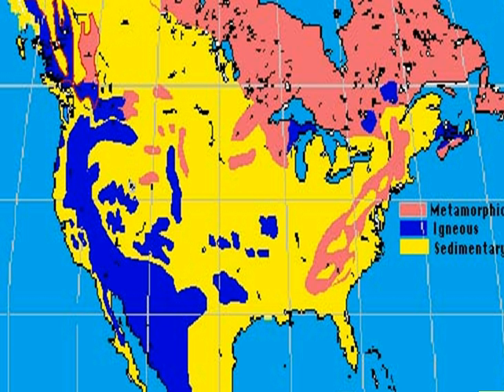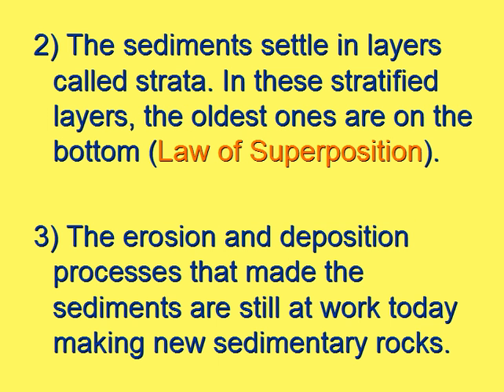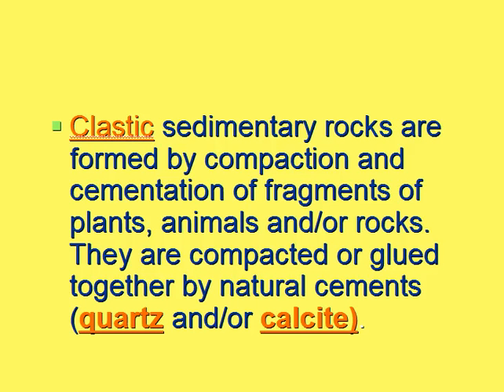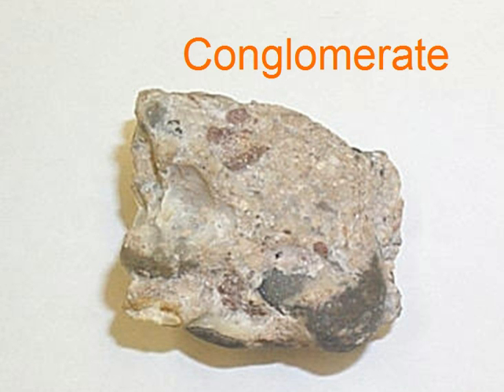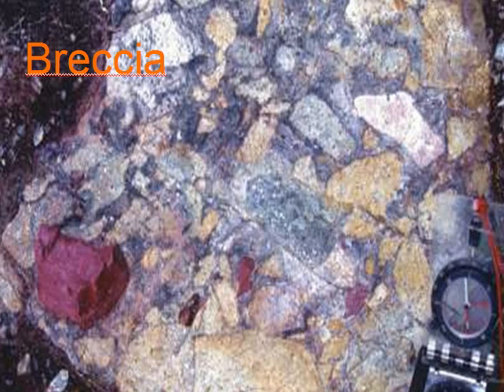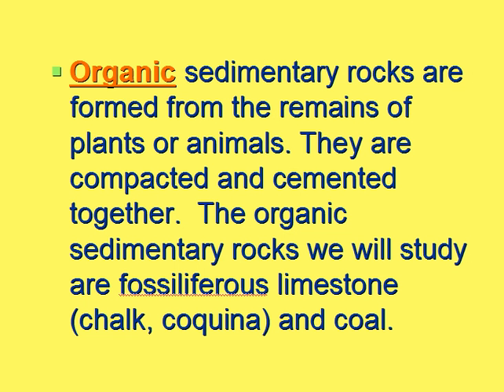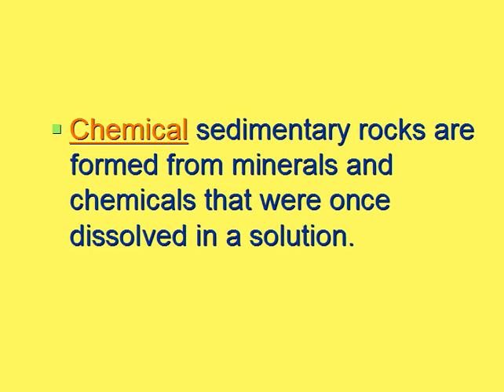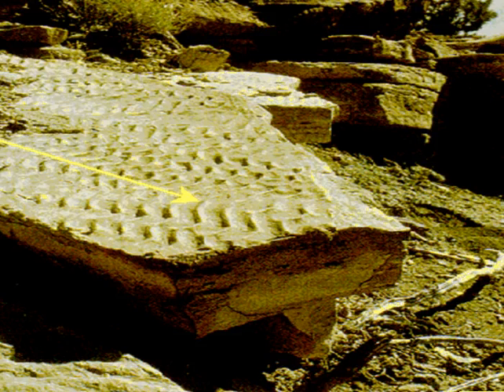Sedimentary Rock Notes